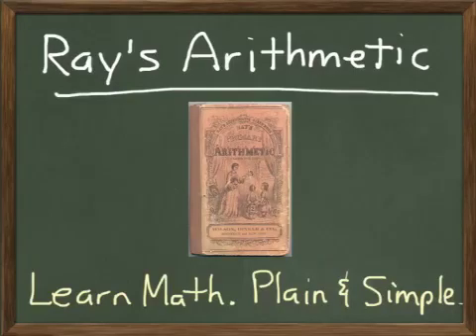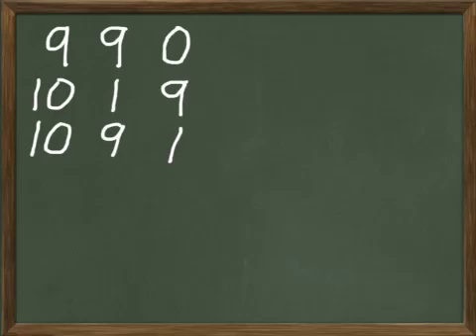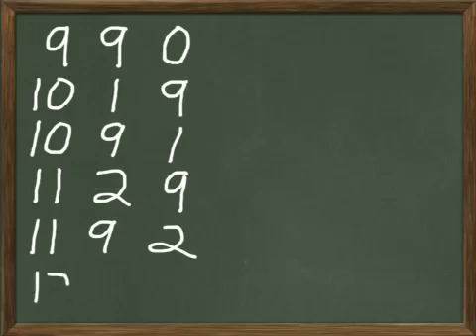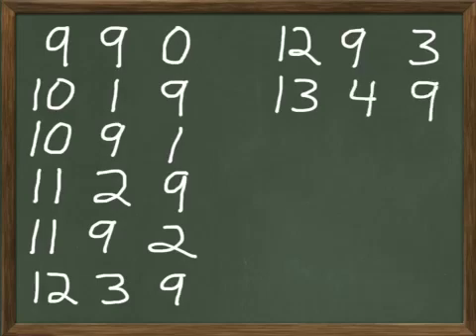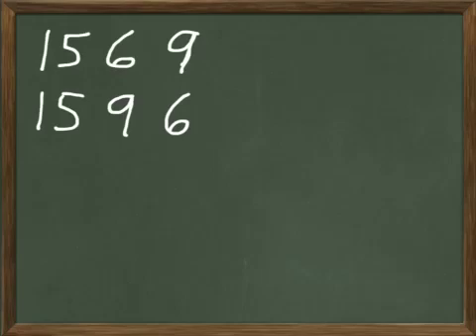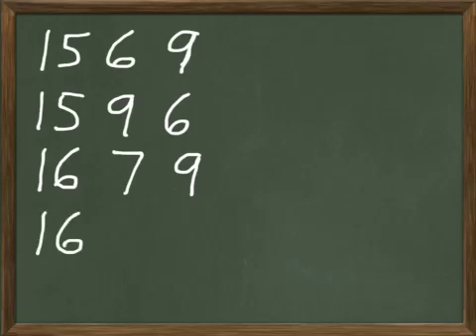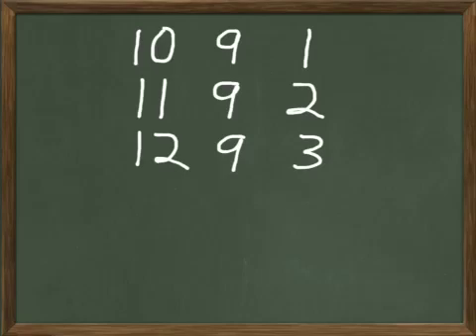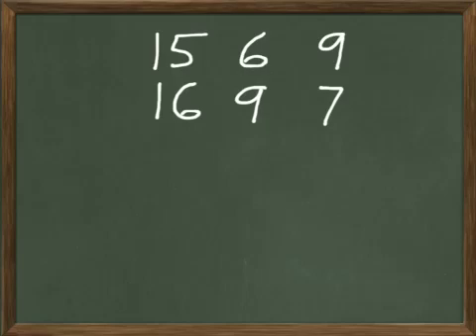Ray's Primary Arithmetic Lesson 33 Subtraction-9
Ray's Primary Arithmetic Lesson 33 Subtraction with the number NINE. Includes story problems!